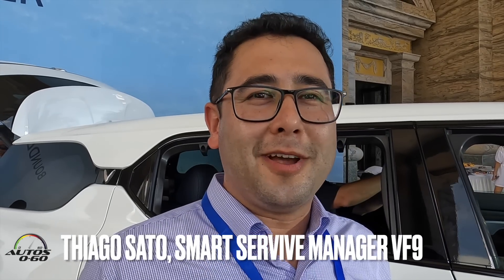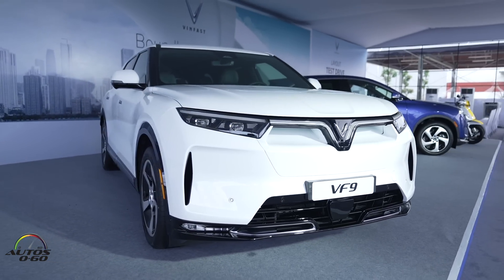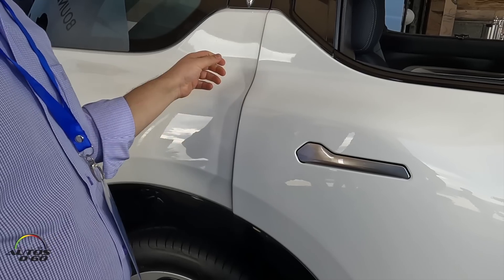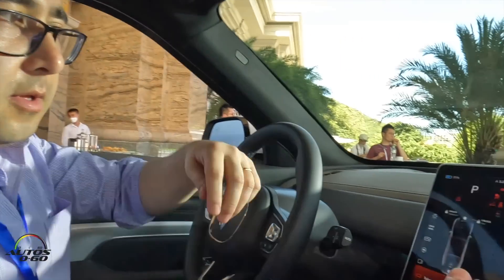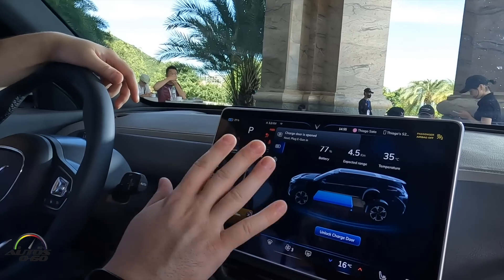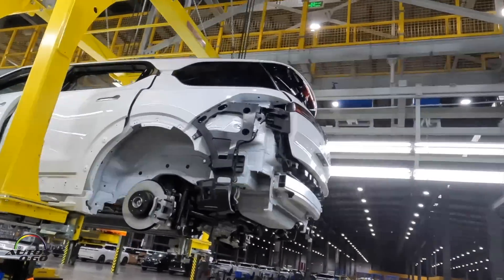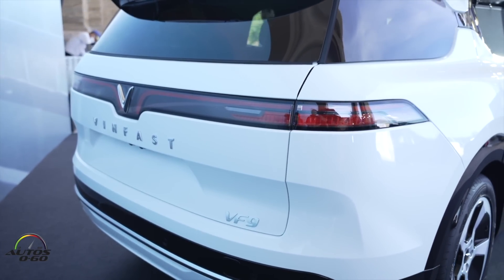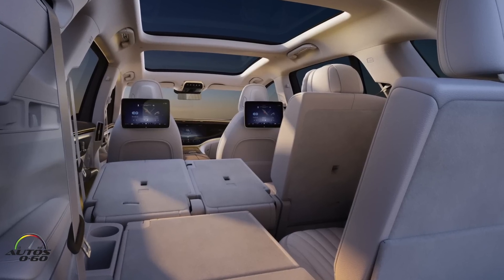2023 VinFast VF9 1st. look in Vietnam, 3-row EV coming to the US this year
VinFast is the first company to contribute to realizing Vingroup’s strategy of becoming a leading Technology - Industry Group, with the completion of construction and installation of a state-of-the-art manufacturing complex and developed the first three models in just 21 months.

Currently, VinFast is strongly progressing toward realizing its vision of becoming the world’s leading smart electric vehicle company with an electric vehicle ecosystem including electric cars, electric buses, and electric scooters. The first electric car product, VF e34, which was recently launched in Vietnam in March 2021, has quickly set a record of more than 25,000 pre-orders after only three months.

At the end of December 2021, VinFast handed over the first batch of VF e34 models to customers.
The two electric car models – VF 8 and VF 9, which were present at the Los Angeles Auto Show 2021, are Vietnam’s first electric car models to be exported to the US and Europe markets.

At CES 2022, VinFast continued to launch new electric vehicle models, including VF 5 (segment A), VF 6 (segment B), and VF 7 (segment C).